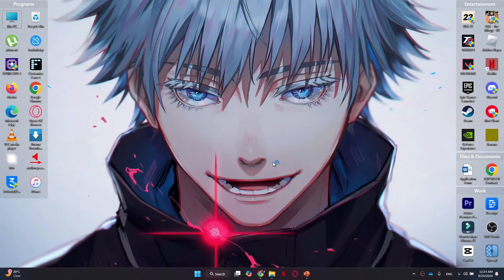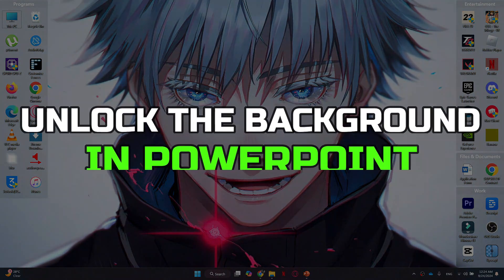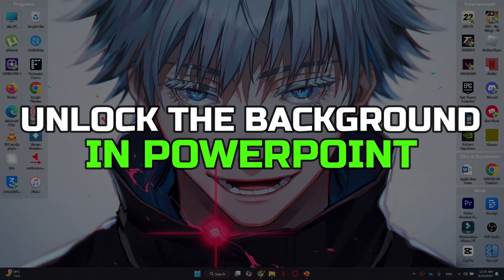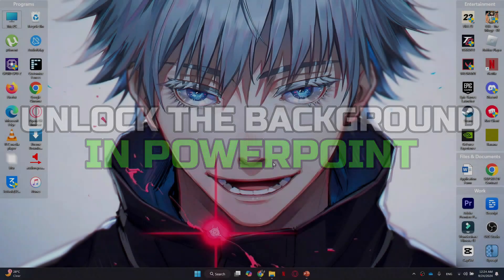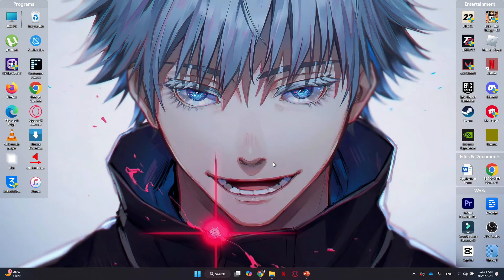How to Unlock Background in Powerpoint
Having trouble editing or removing a locked background in PowerPoint? In this tutorial, we’ll walk you through the steps to unlock backgrounds in PowerPoint, allowing you to fully customize your presentation slides. Whether you’re dealing with a template background or an image that won’t unlock, we’ve got you covered.

✨ What You’ll Learn:
🔍 How to unlock backgrounds in PowerPoint slides
🛠️ Remove or edit locked background images
🎨 Customize your PowerPoint themes and templates
💡 Troubleshooting tips for background issues in PowerPoint

With these easy steps, you’ll be able to edit PowerPoint backgrounds and take full control of your design.

💬 Have more PowerPoint-related questions? Drop them in the comments below!